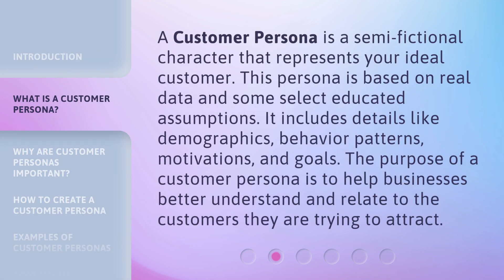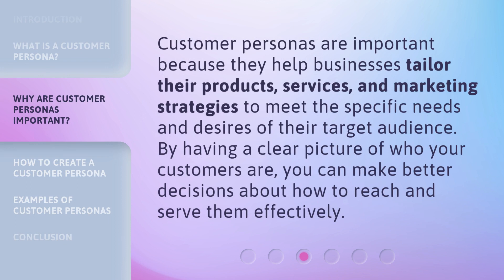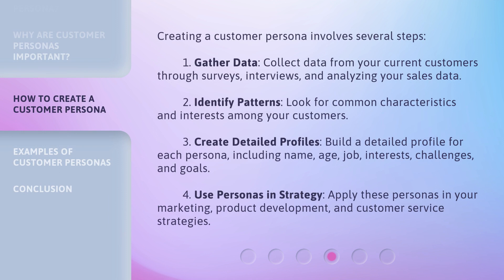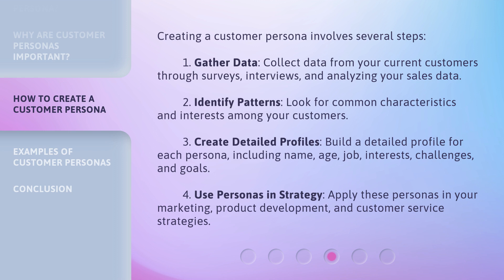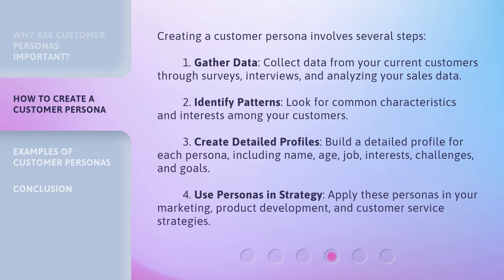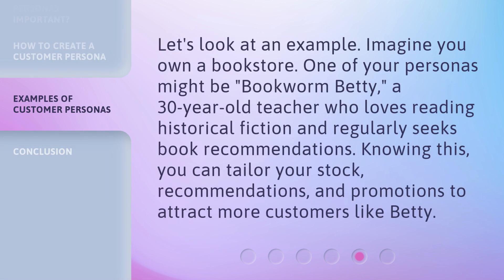Understanding Customer Personas in Business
Cracking the Code: Understanding Customer Personas in Business • Unlock the secrets to success by delving into the minds of your customers. Discover how to create powerful customer personas that will skyrocket your business to new heights. This video will provide invaluable insights and strategies to help you connect with your target audience on a deeper level and drive unparalleled growth.

00:00 • Introduction - Understanding Customer Personas in Business
00:24 • What is a Customer Persona?
00:53 • Why are Customer Personas Important?
01:14 • How to Create a Customer Persona
02:00 • Examples of Customer Personas